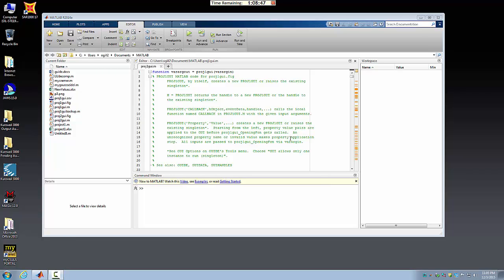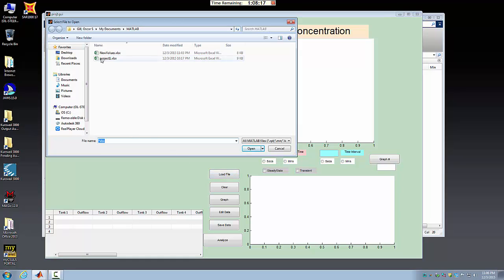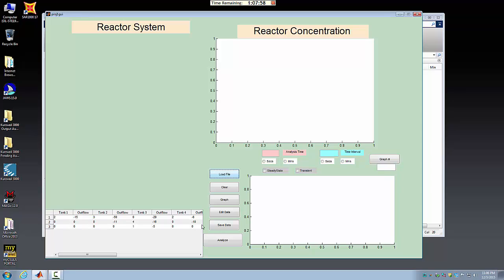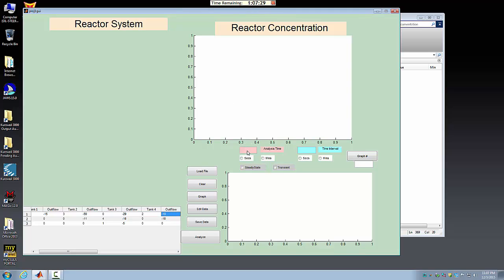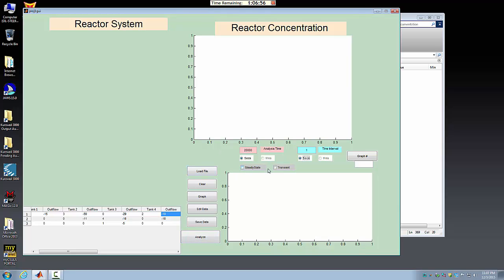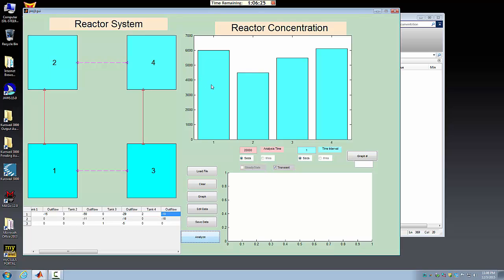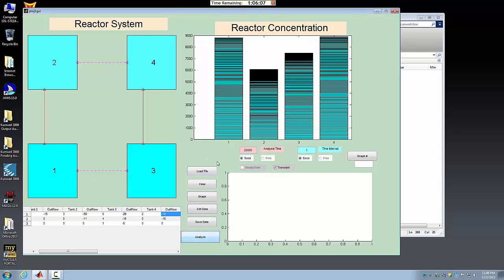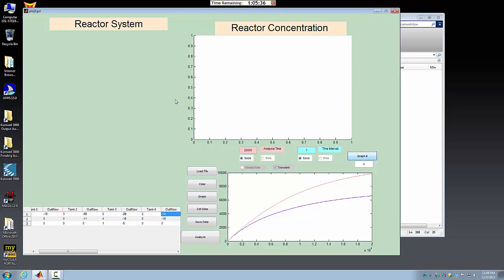System of Complete-Mix Chemical Reactors Project2